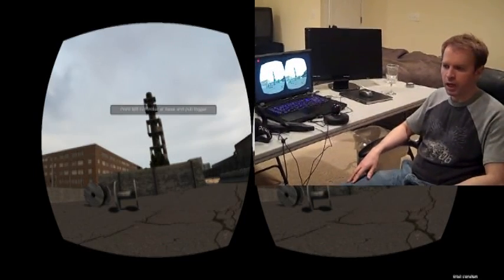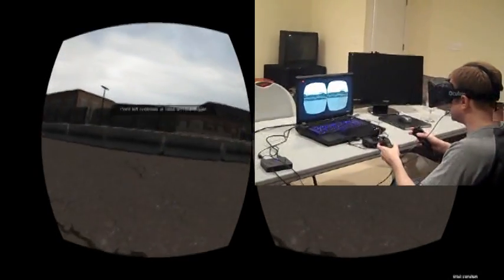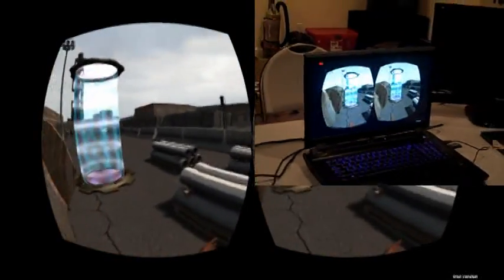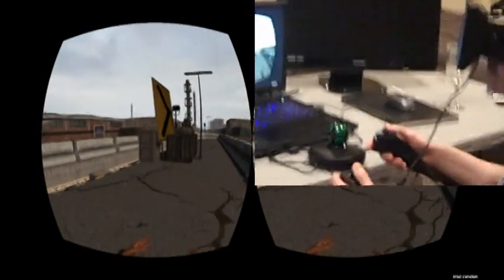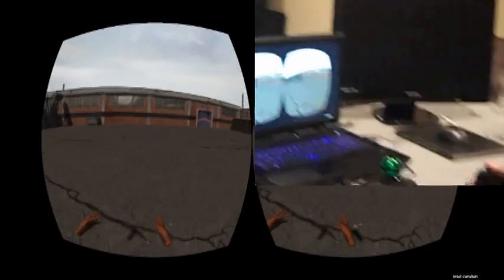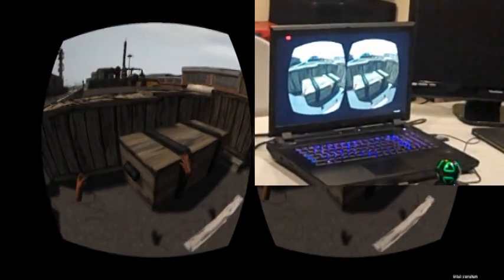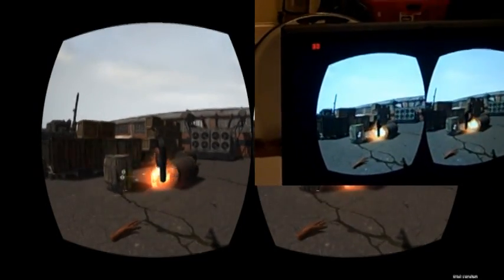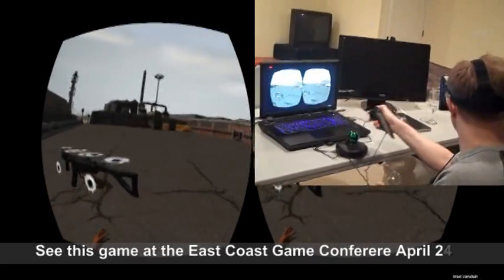TrainWreck - Robots, Guns, and Explosions with the Oculus Rift and Sixense Razer Hydra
First prototype of the game TrainWreck that utilizes the Oculus Rift and Sixense Razer Hydra Controllers.  Let me know what you would like to see in such a game!

Thanks for the comment that the videos were out of sync.  Due to that comment and the high compression, I redid the video and posted